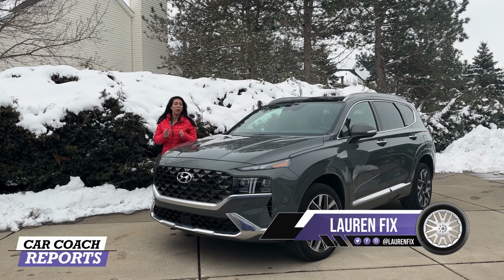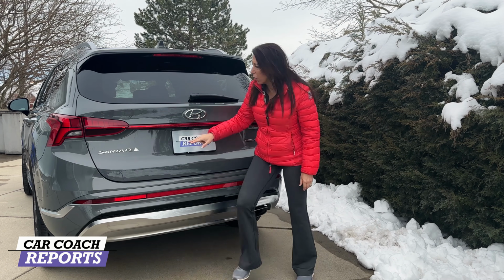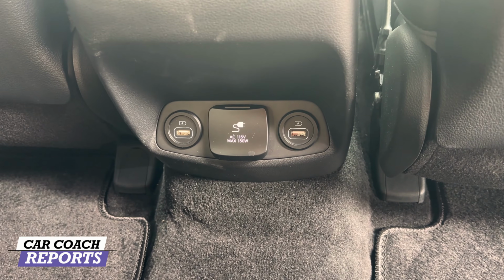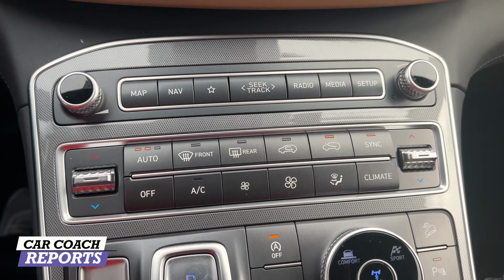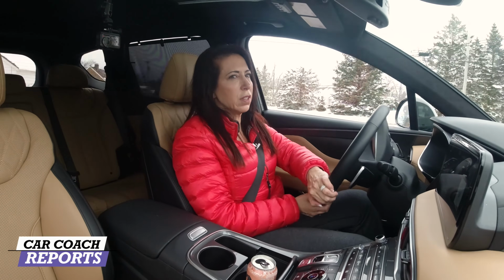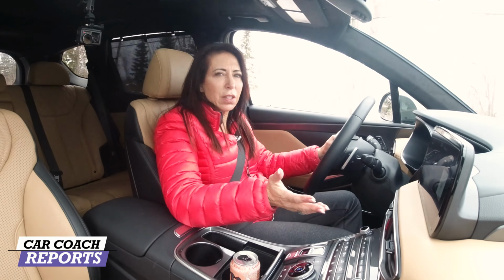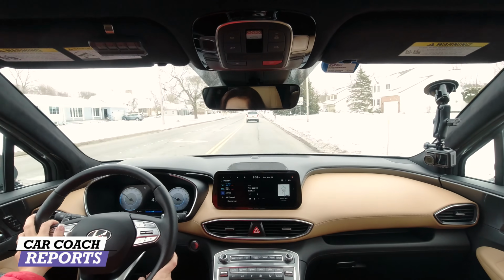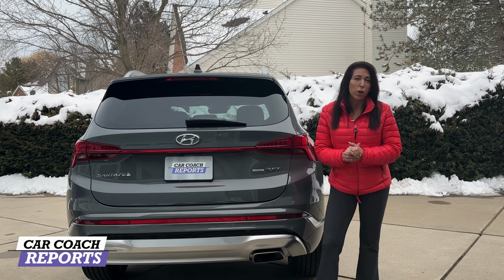2023 Hyundai Santa Fe Calligraphy Best 2-Row SUV for the Money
In this video, we'll take a look at the 2023 Hyundai Santa Fe, it has always been a popular and well-regarded midsize SUV, spacious and attractive crossover. The 2023 Hyundai Santa Fe Calligraphy boasts a lavish, feature-filled and roomy interior.. This SUV is perfect for those who love luxury and style.

We'll take a look at the exterior and interior of the vehicle, and discuss the features and benefits of this SUV and take it for a test drive and give you our opinion. If you're in the market for a new SUV, be sure to check out the new Hyundai Santa Fe calligraphy!

Competes with:
Honda Passport
Volkswagen Atlas Cross Sport
Mazda CX-5
Ford Edge
Nissan Murano

00:00 2023 hyundai Santa Fe Calligraphy Best 2-Row suv for the Money
00:20 what's new for 2023
02:30 visibility back up camera
02:44 seating and 2nd row
04:01 technology and features
07:20 top safety
08:00 under the hood
08:39 driving impressions
09:13 drive modes
09:44 handling
10:56 off road capable
11:29 cargo space
11:52 pricing
12:13 pros and cons
12:44 competitors
13:10 Hyundai Assurance
13:28 Comments and questions